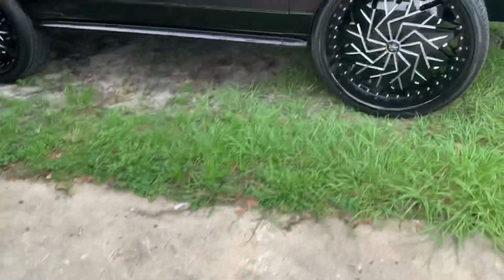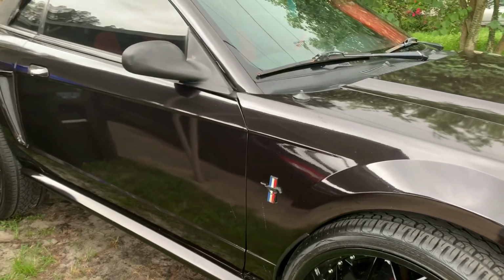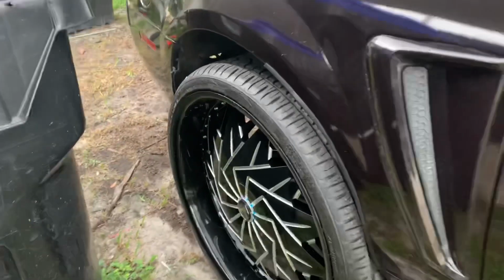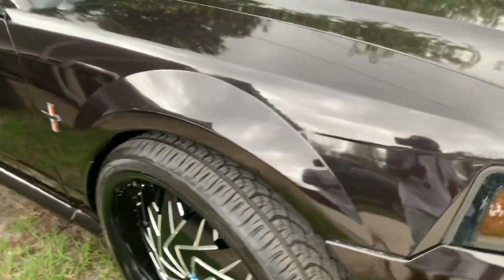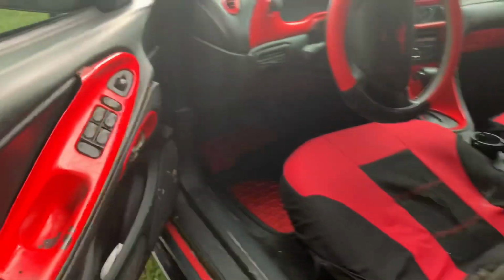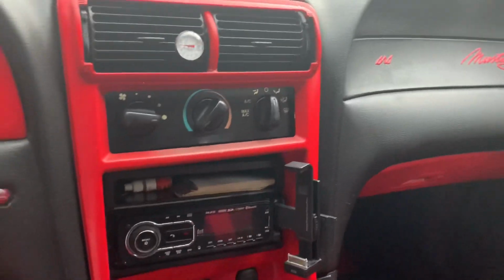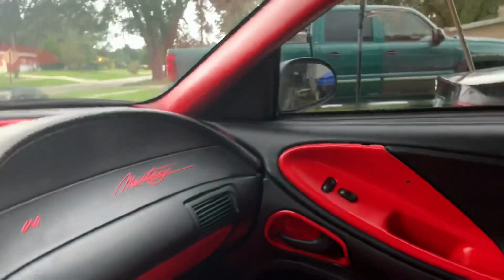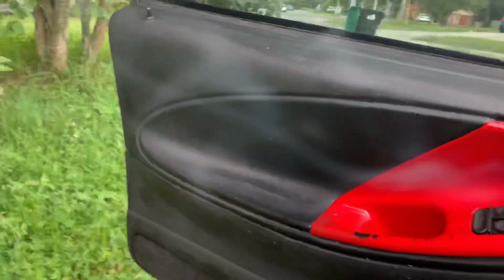Mustang convertible gets 26 inch wheel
My custom 2001 Ford Mustang gets 26 inch wheel what do you think is it a keeper